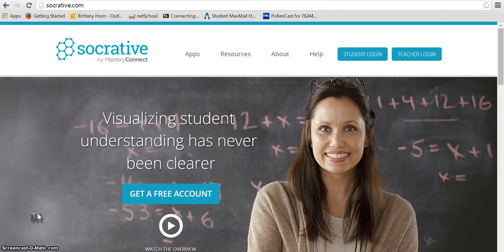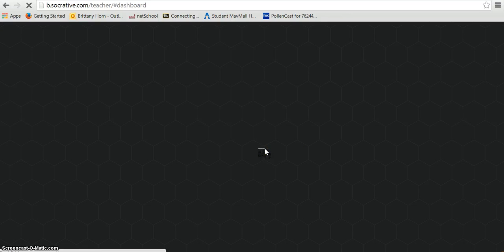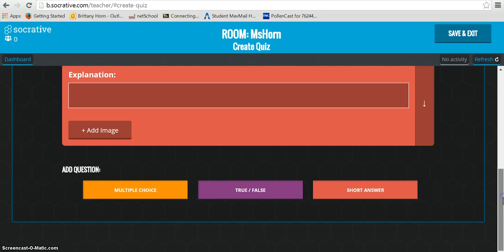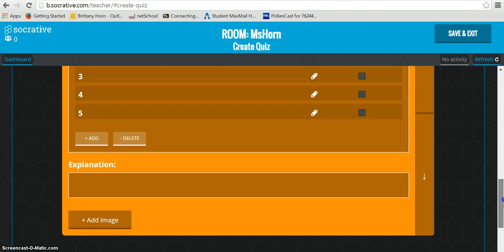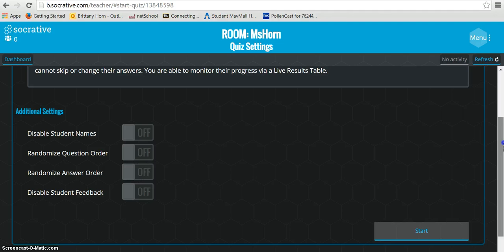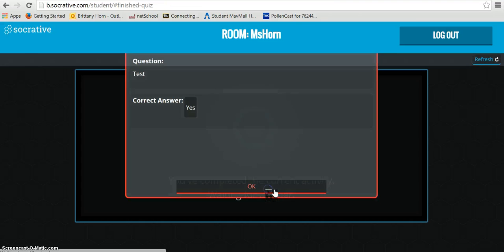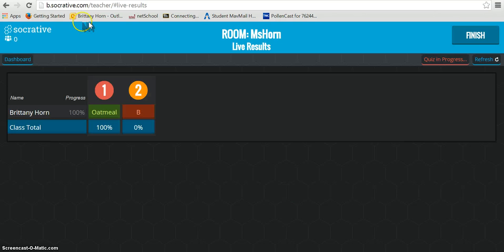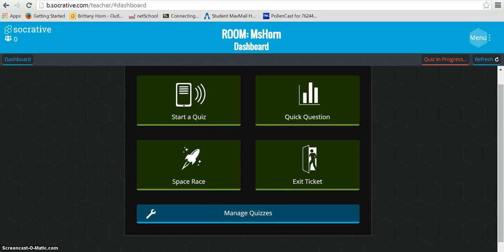Setting up and Using Socrative updated 2015